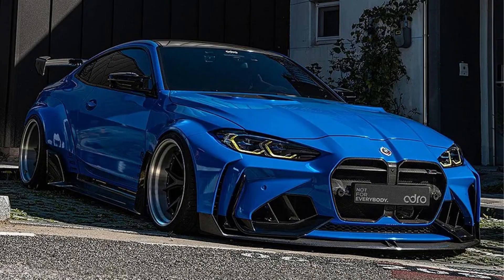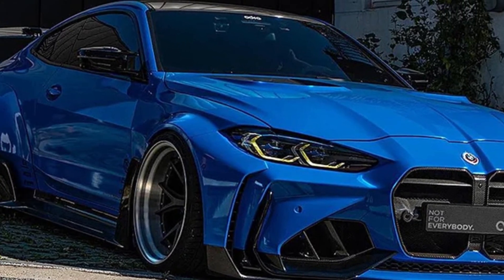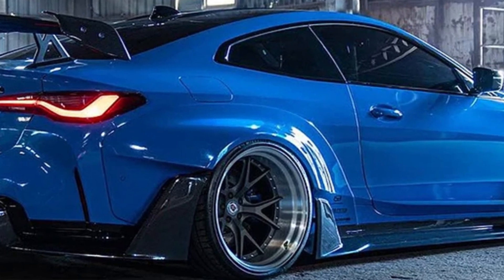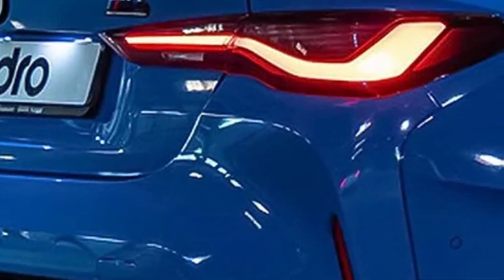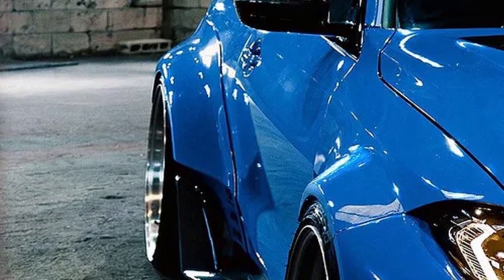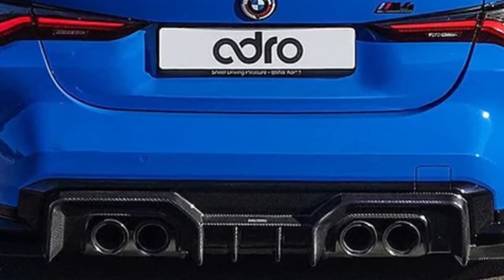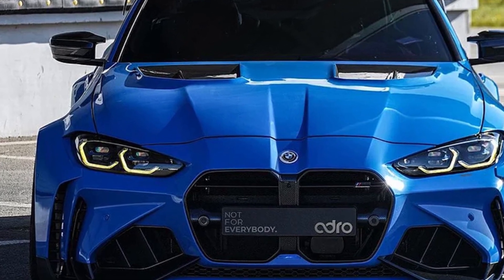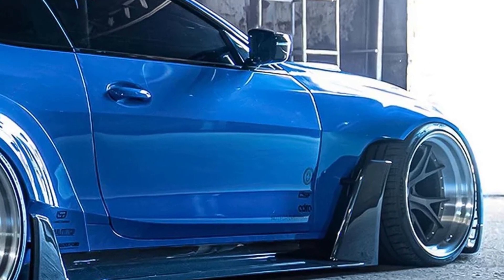BMW M4 by ADRO - New Look.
The tuning company ADRO (Aerodynamic Development Race Optimization) has just completed the first example of their limited edition widebody kit for the BMW M4 , and I think it may be the best kit the G82 has received so far.